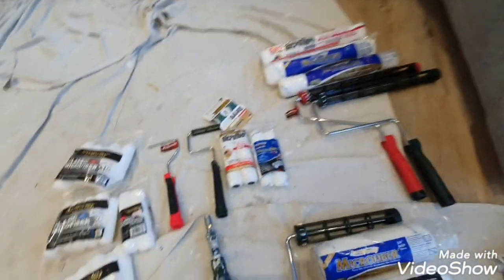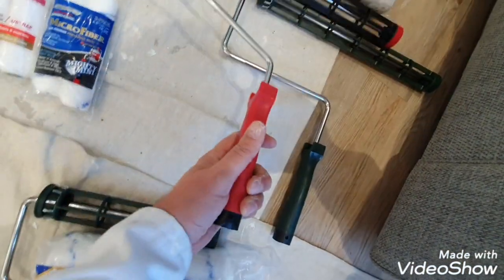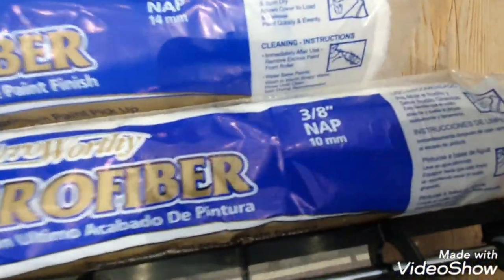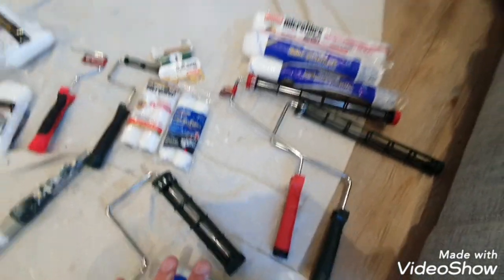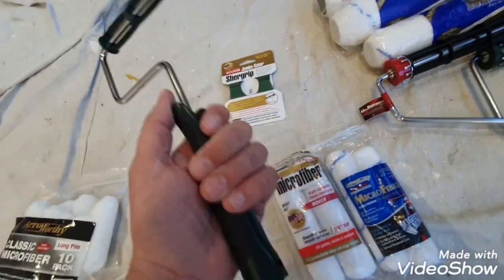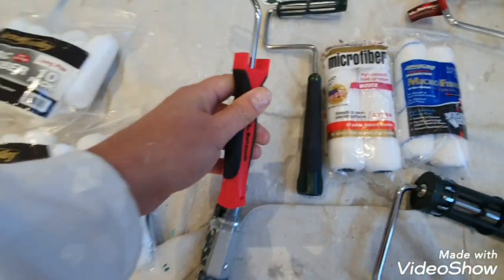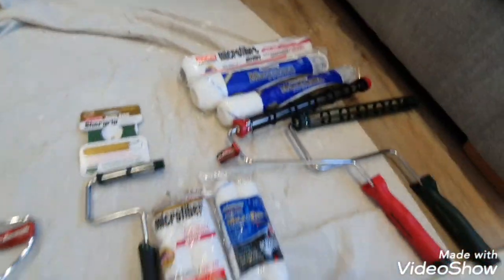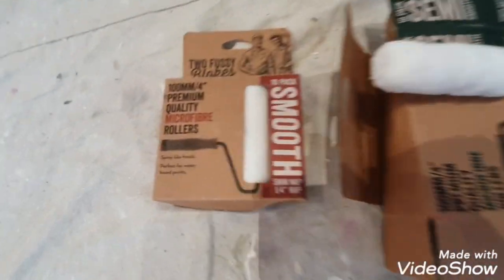What Paint Roller Do I Use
This is a video on what types of rollers and cages I use. what sizes and thicknesses on different types of surfaces